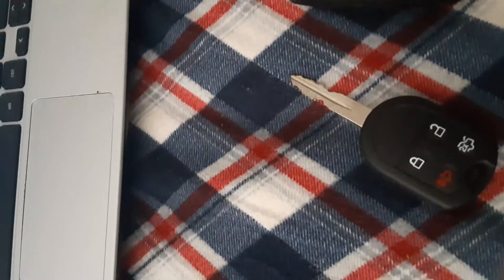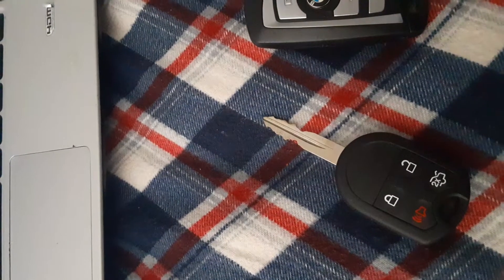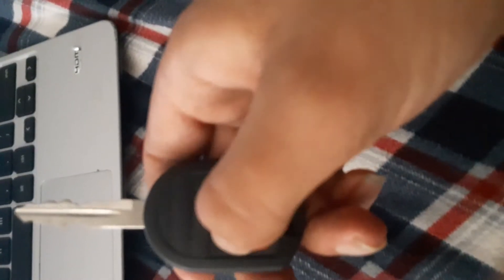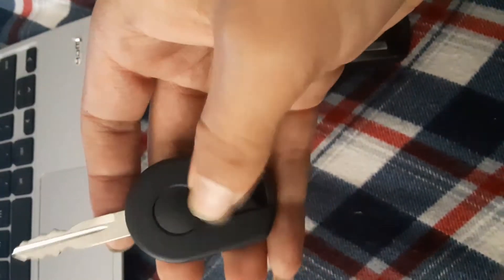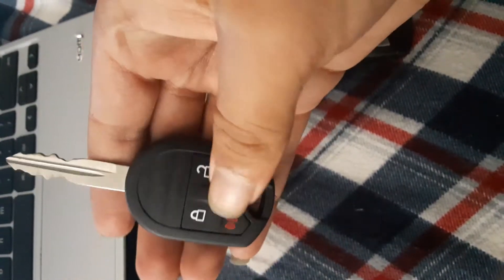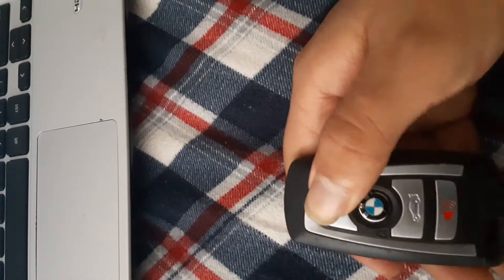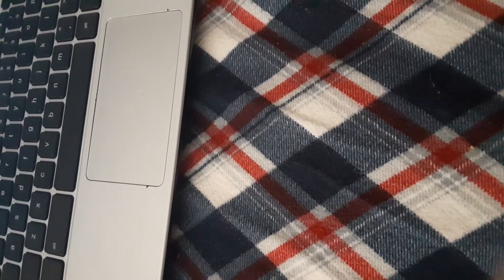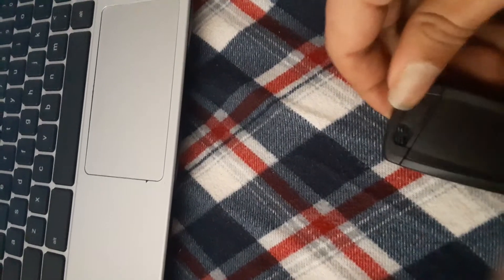Birthday Car Key Collection follow up.